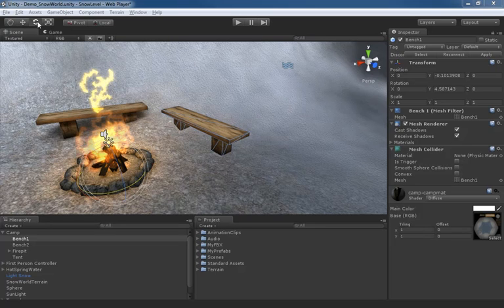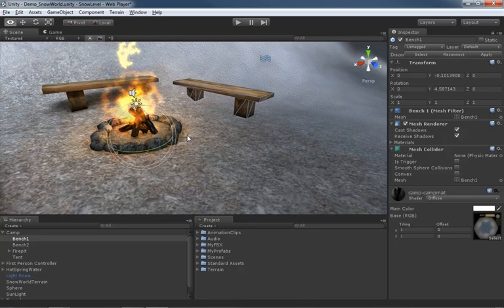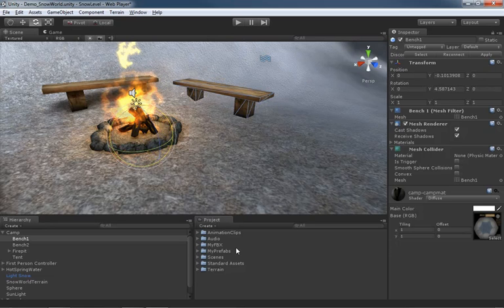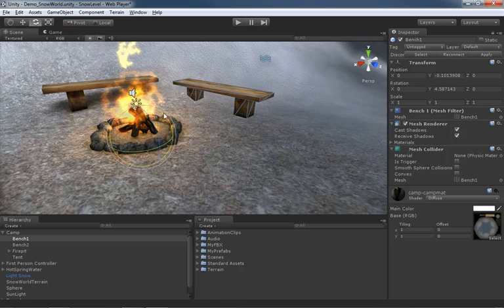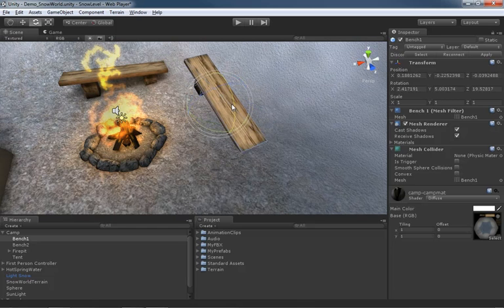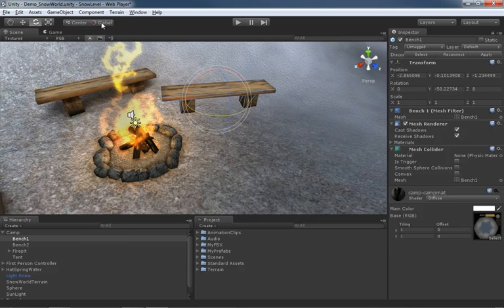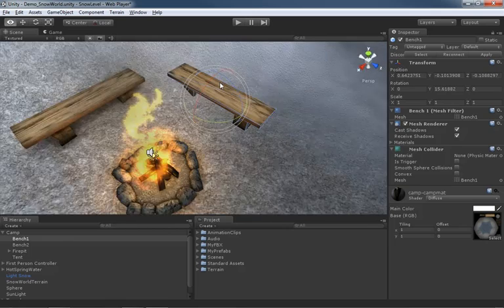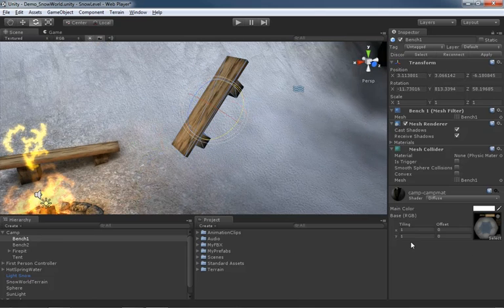🔴 Rotate • Working w/ GameObjects • Unity Game Development Beginner • Unity Fundamentals • (Pt. 100)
Learn Unity Game Development for Beginners - Working with GameObjects - Rotate.

We now move on to the Rotate gizmo, how it works, and some things you need to keep in mind when rotating GameObjects.